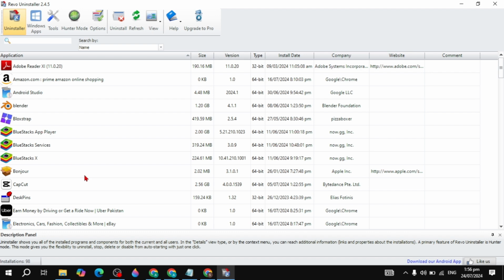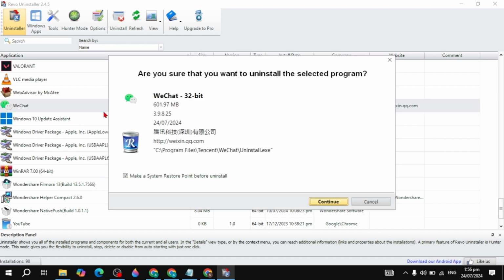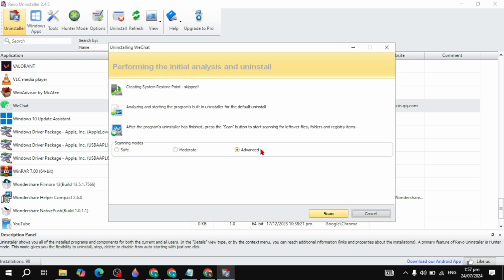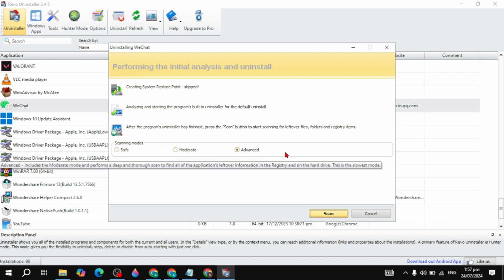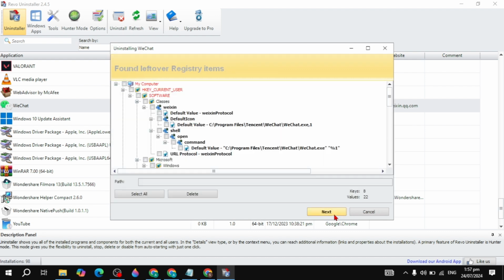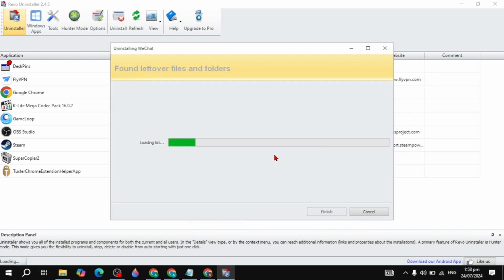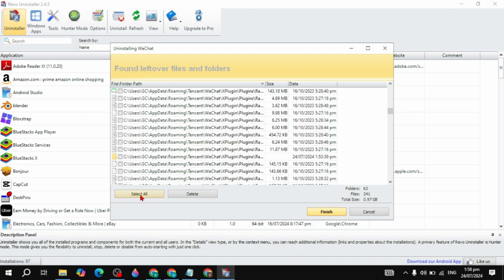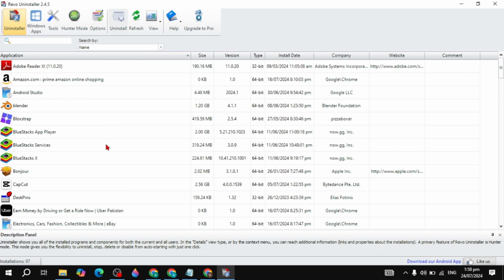How to Uninstall Program Using Revo Uninstaller - Full Guide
Looking to clean up your computer and uninstall programs efficiently? In this step-by-step tutorial, you'll learn how to use Revo Uninstaller to get the job done seamlessly. Say goodbye to pesky software lingering on your system with this full guide on uninstalling programs effectively. Don't miss out on this easy-to-follow walkthrough that will have your computer running smoothly in no time. Watch till the end to discover expert tips and tricks to optimize your uninstallation process. Say hello to a clutter-free computer with Revo Uninstaller - the ultimate uninstallation tool! Hit the play button now!